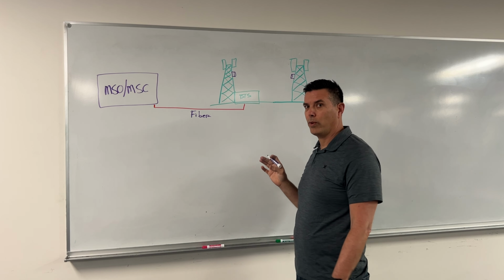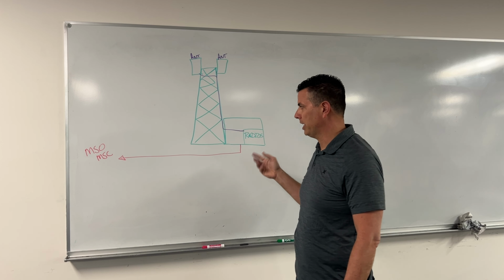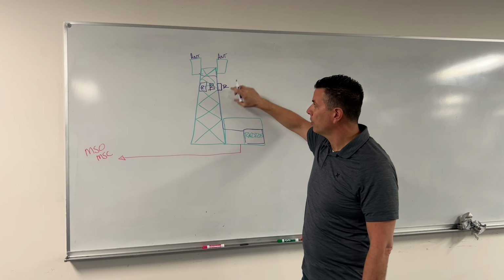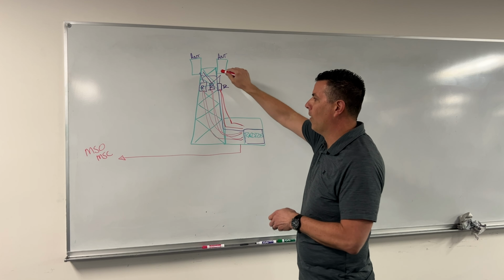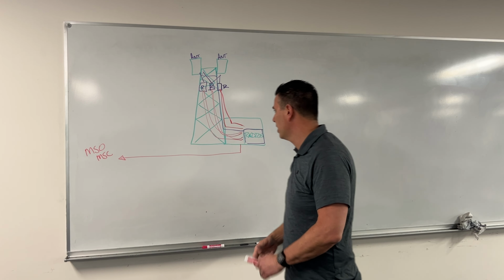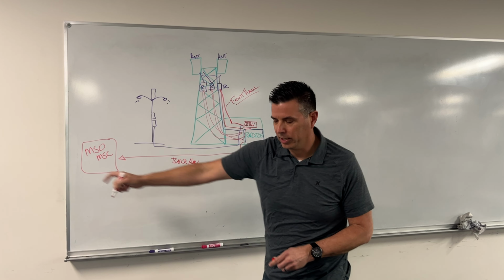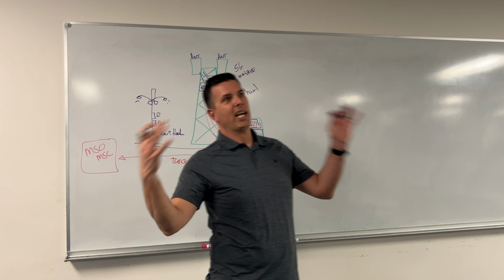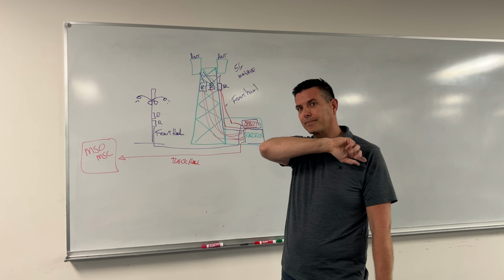Fronthaul & Backhaul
Review of what Backhaul does and what defines Fronthaul from Backhaul. The similarities and differences.